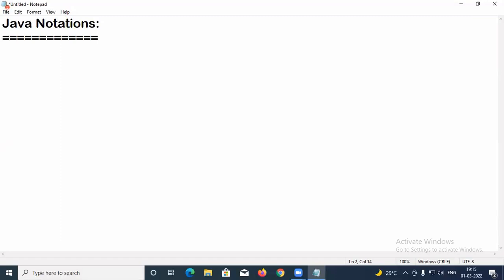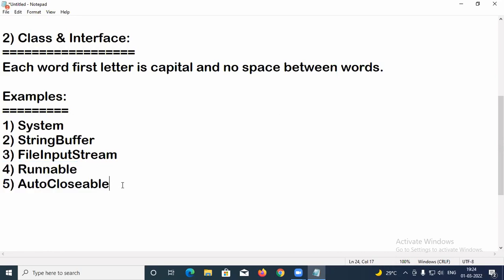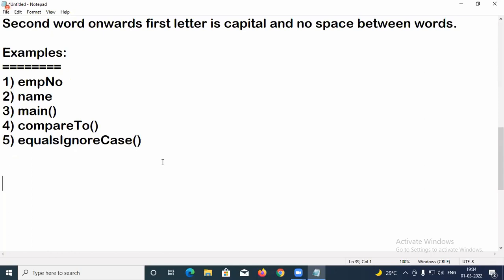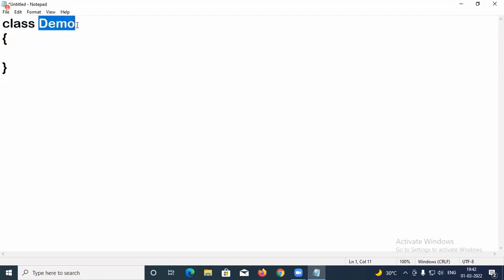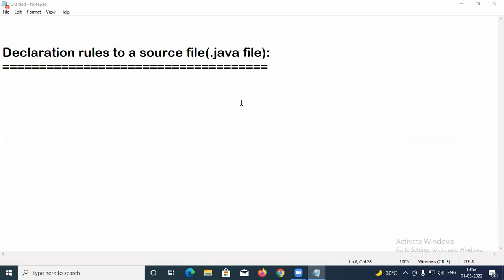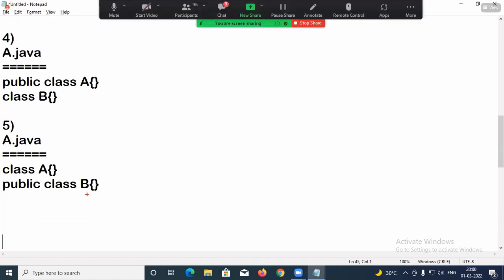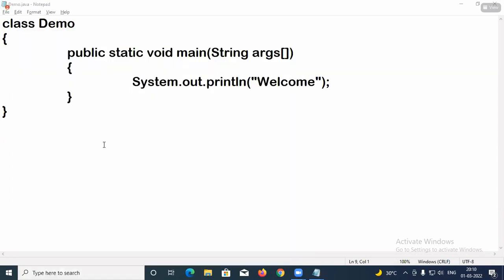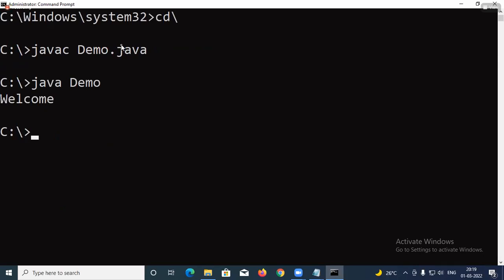12 Day Java NotationPackage Sub Package Class & Interface Variable & Methods